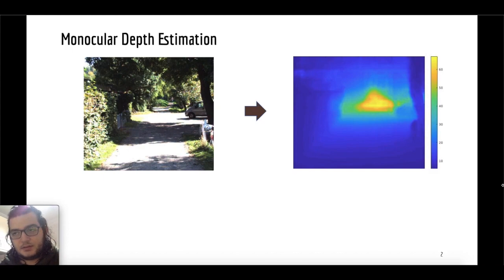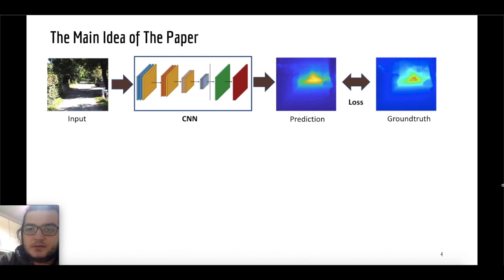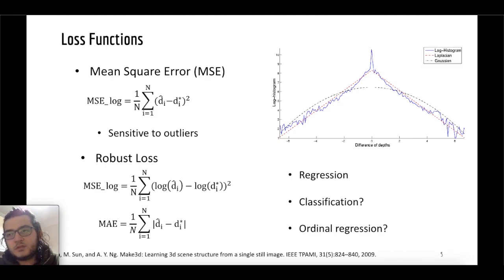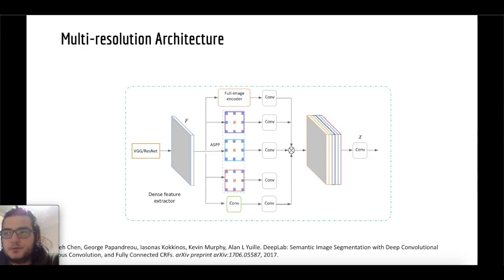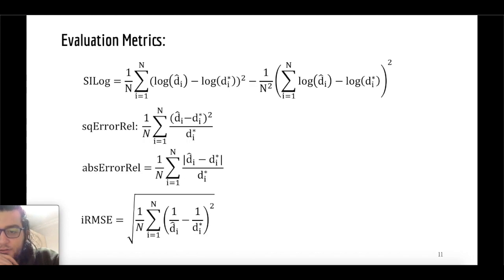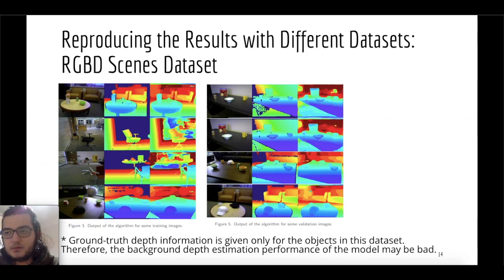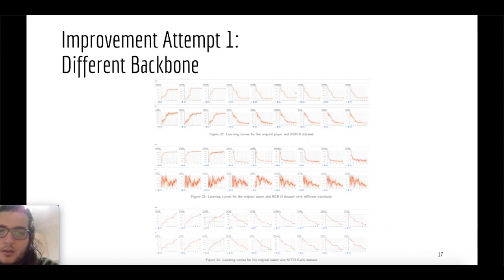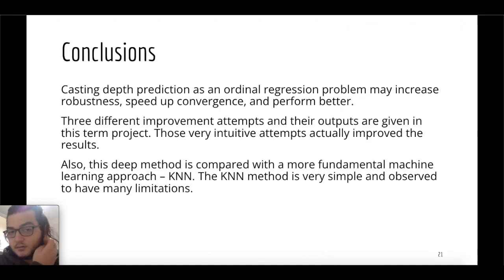EE583 Term Project - Mehmet Onurcan Kaya 2304913